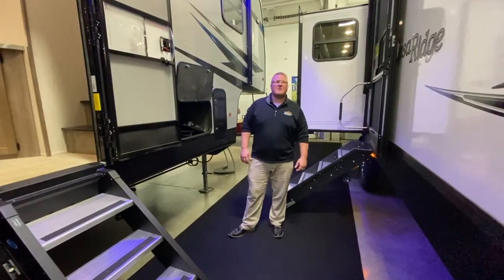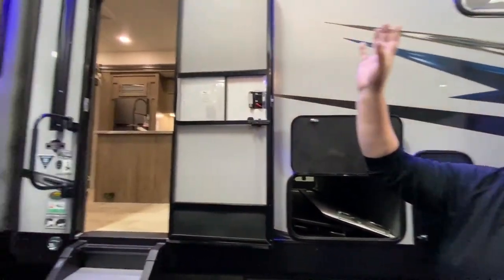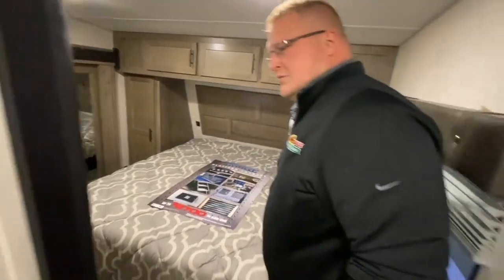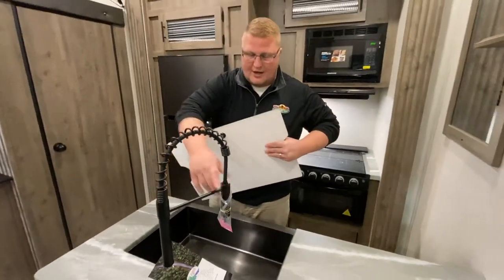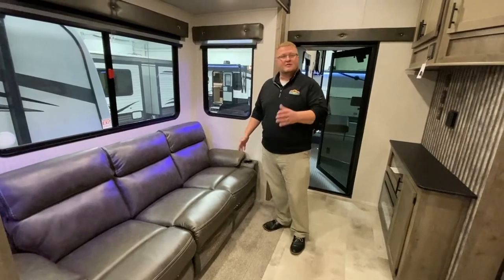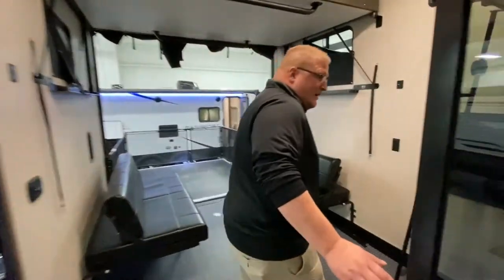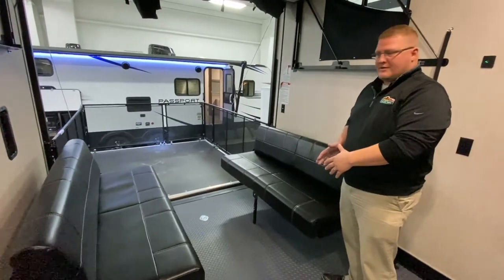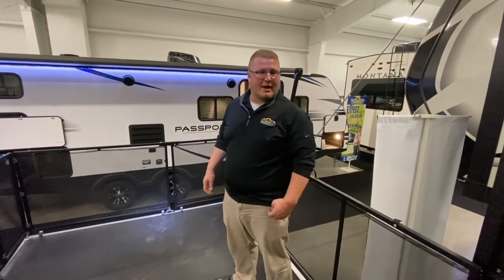Vengeance 324A13 - Toy Hauler with a 13 foot garage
The Vengeance 324 is an awesome toy hauler, and it has a big 13" garage!